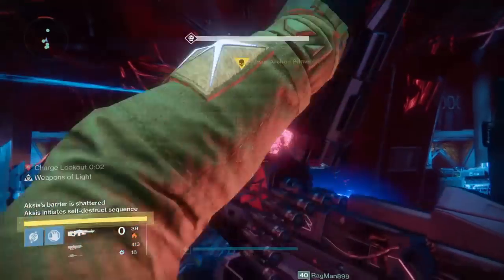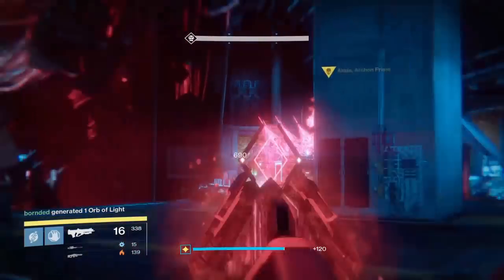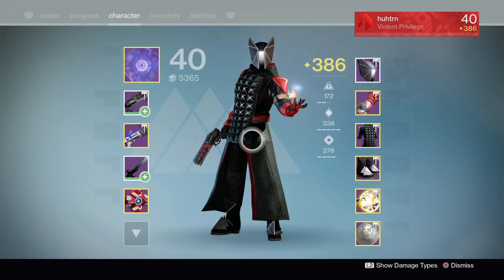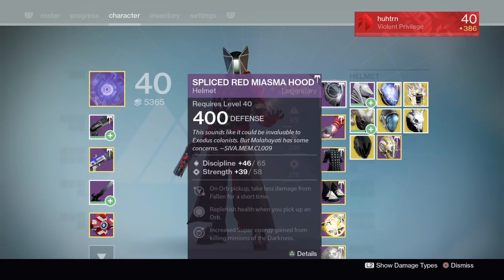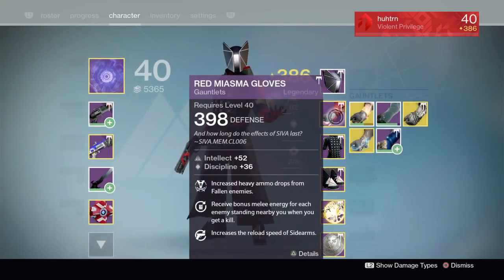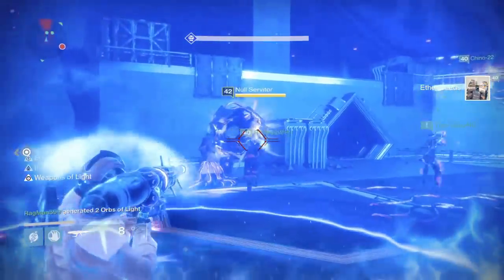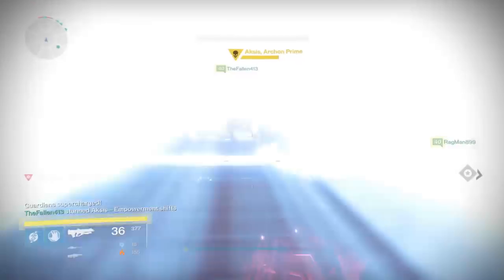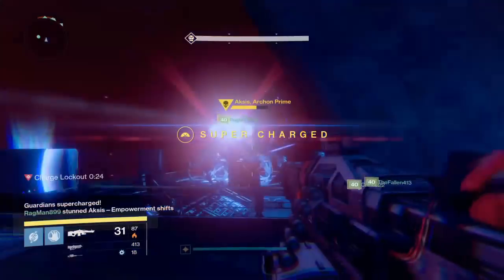Destiny - HOW TO DEFEAT AKSIS CHALLENGE EASY! Wrath of the Machine Raid!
This video is of Aksis phase 2 Challenge mode. The video is footage of hard mode but will work in any destiny Raid difficulty guys! Hope this tutorial and tips help. Please enjoy!